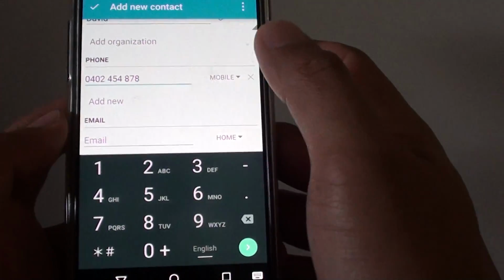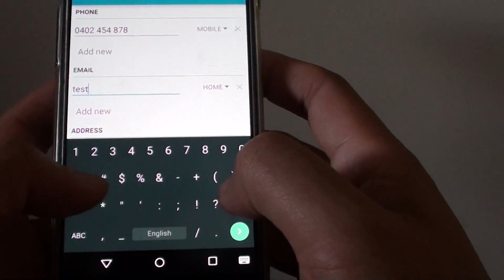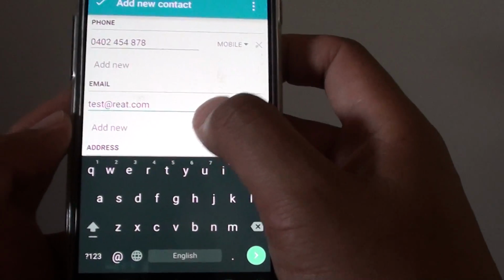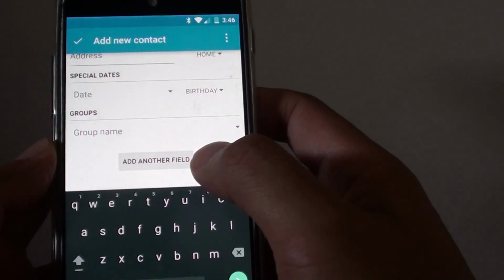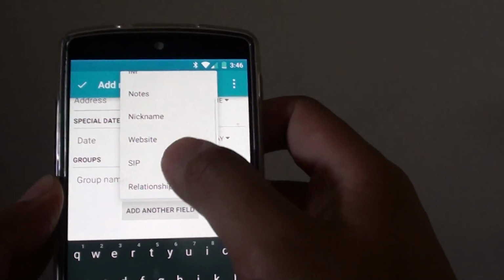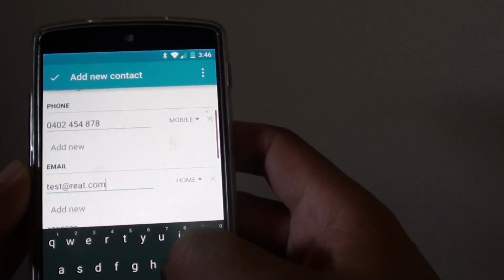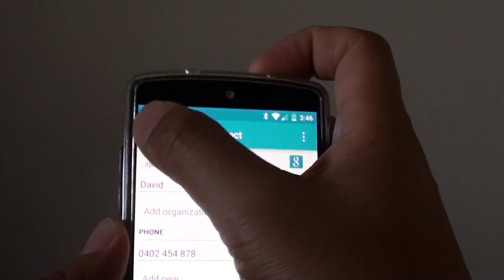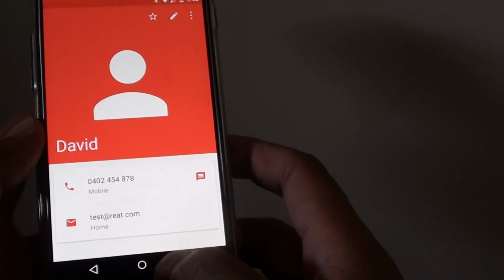Google Nexus 5: How to Create a New Contact in Address Book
Learn how you can create a new contact in address book on Google Nexus 5.